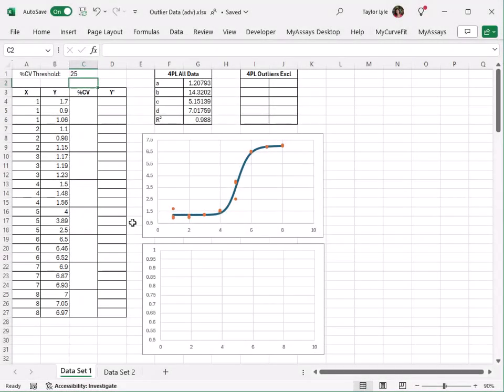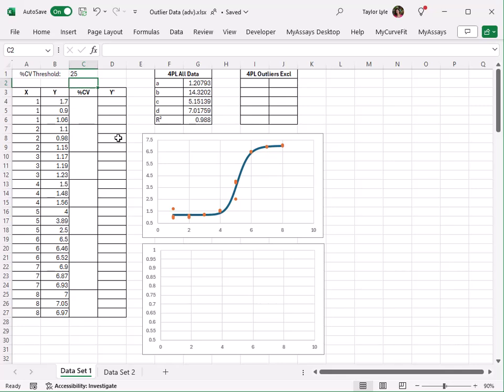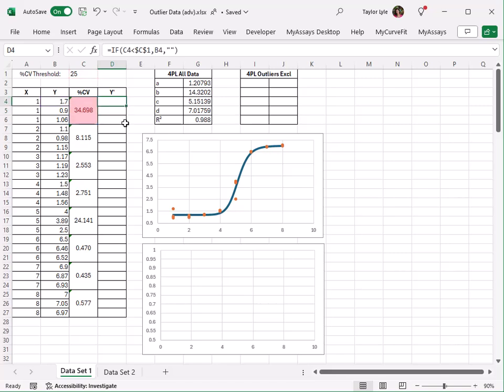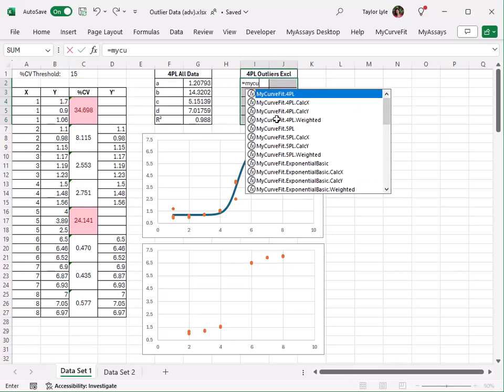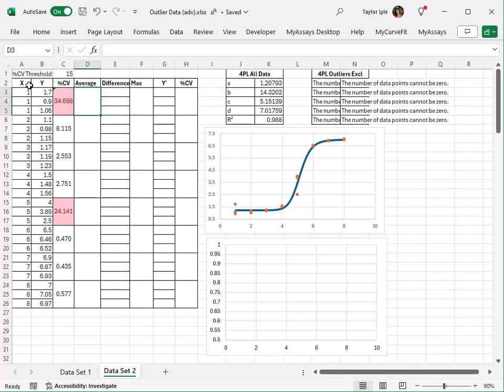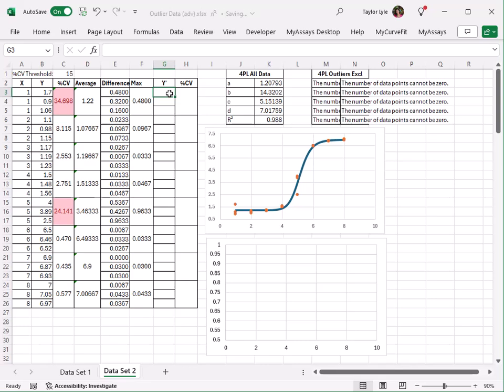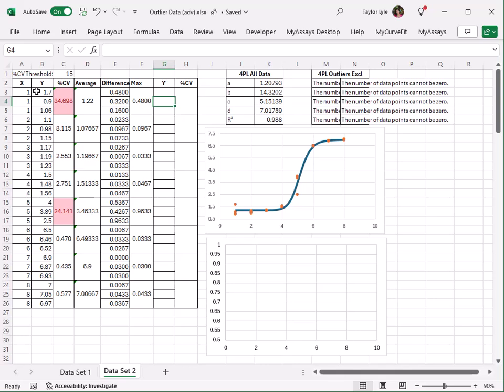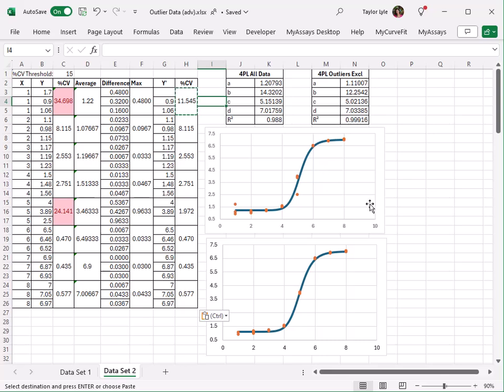Automatically Exclude Data Points from Curve Fitting in Excel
Covering how to automatically exclude data and outliers from analysis with the MyCurveFit Excel Add-In.  Topics include:
• Specifying a %CV Threshold
• Conditional Statements
• Identifying Replicate Furthest from Mean